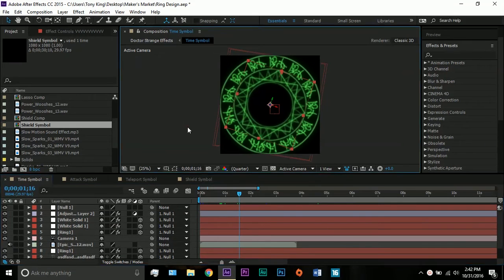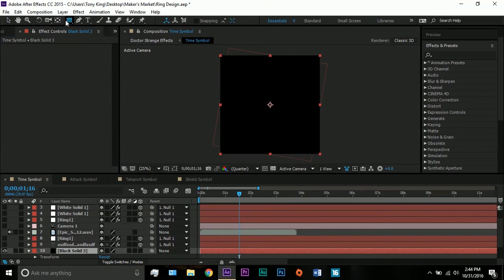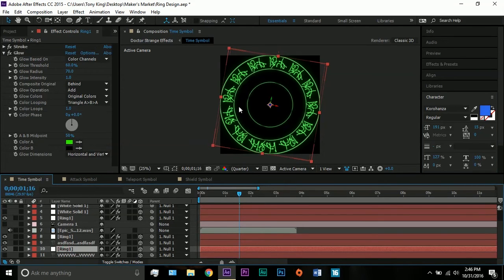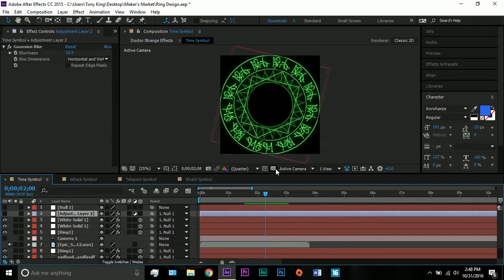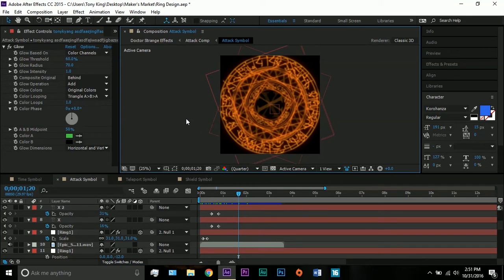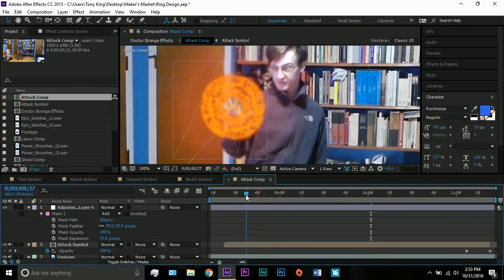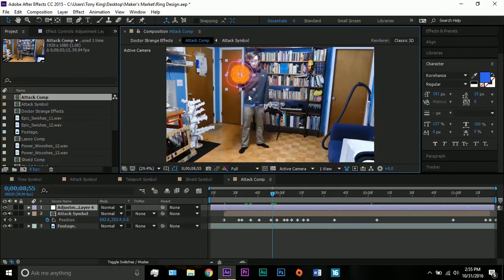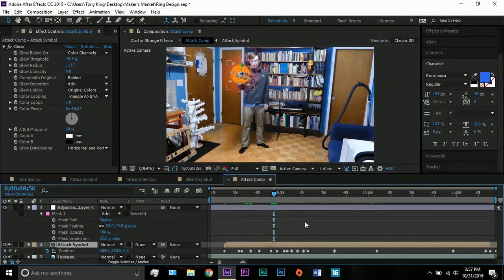DOCTOR STRANGE MAGIC! After Effects Tutorial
Learn how to make Dr. Strange Magical symbol/orbs in After Effects! No Third-Party Plug-ins!